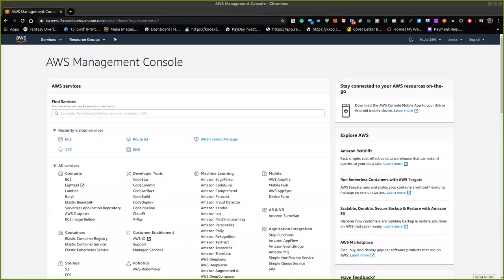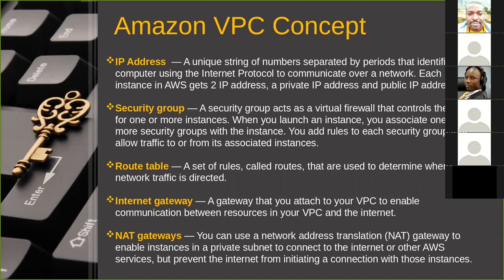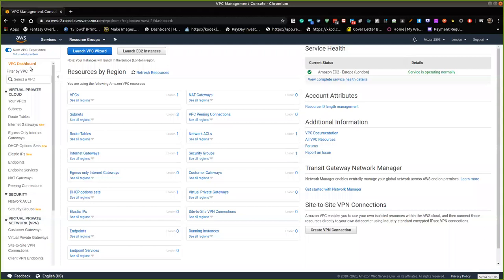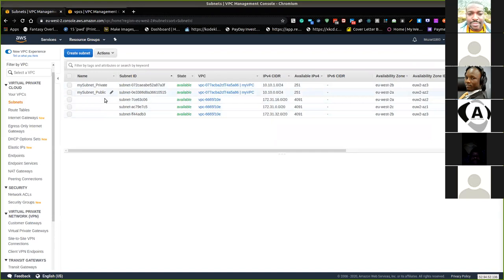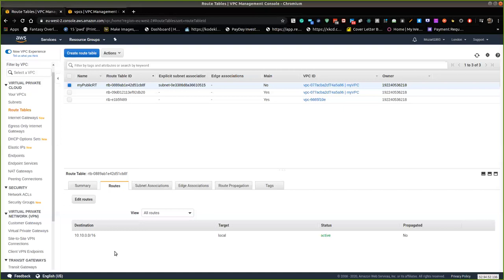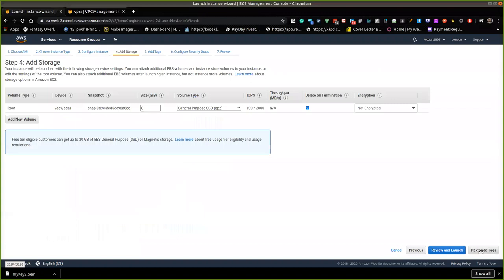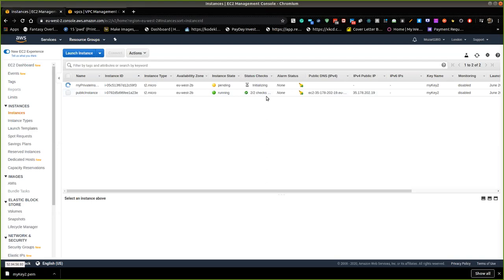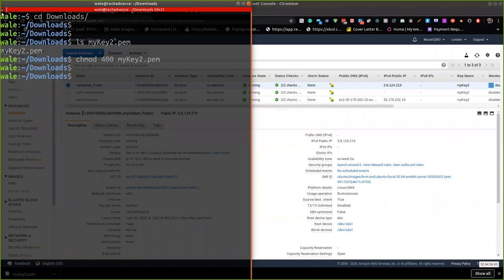AWS Learning Sessions VPC Overview - Online Demo By Wale Adeniji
AWS Nigeria User Group Online meetup session
This webinar feature both theoretical and live demonstrations where the instructor did a live demo of VPC
Introduction to VPC and how to manage VPCs on AWS